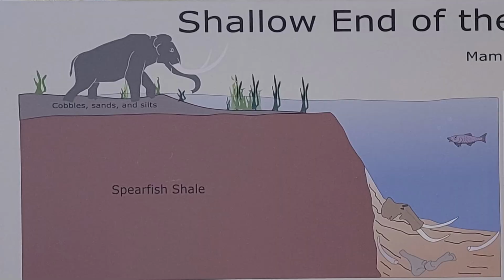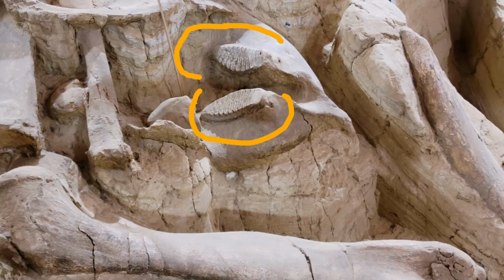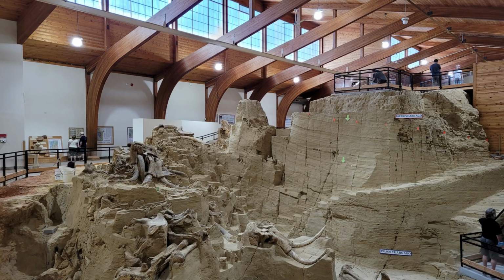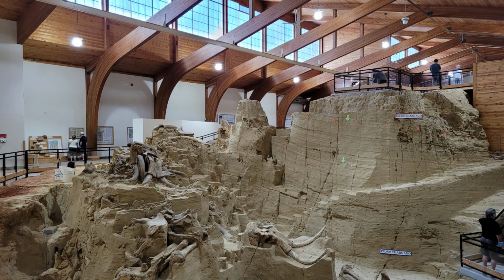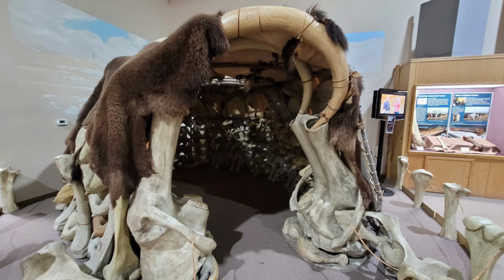MAMMOTH SITE a hidden gem in South Dakota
Sometimes it is refreshing to take a dip into history, mostly to witness the pressence of fascinnatinng animals like mammoths (and wooly mammoths), those must have been beautiful to see... we just got here after they went extinct.

Excellent excavation site in a beautiful building, well worth the drive!